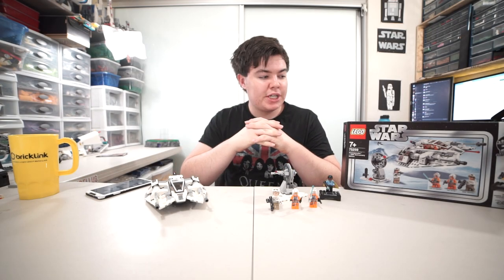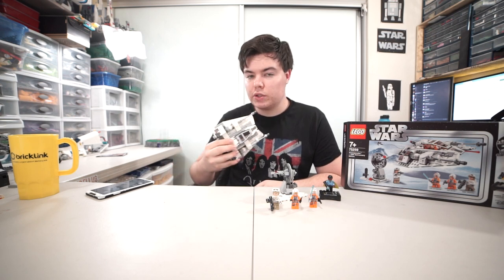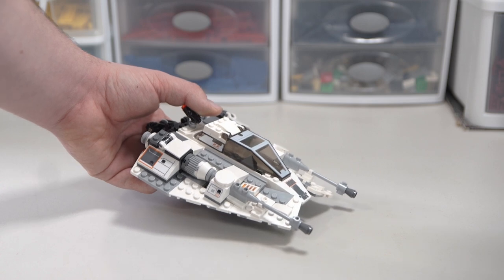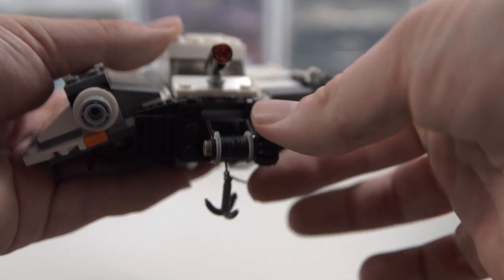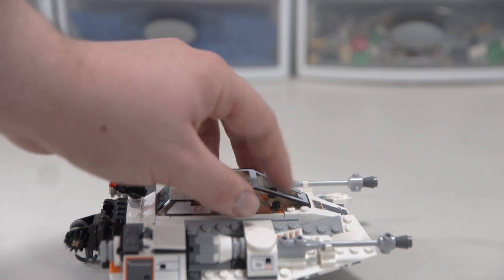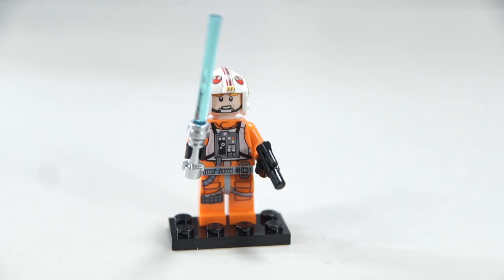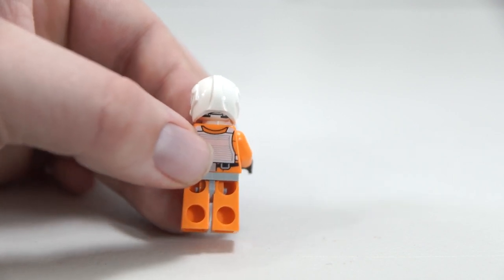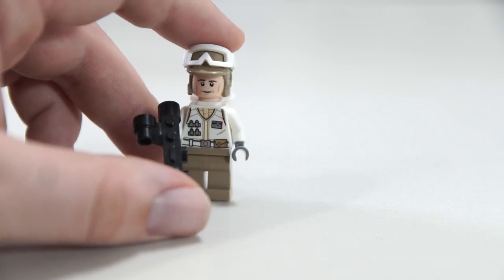Another Super Underwhelming Snowspeeder - LEGO 75259 Review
As of writing this, with 23 RebelLUG member reviews, the snowspeeder has an average score of 4.43/10.

CORRECTION: The Original Lando had a similar dual colored cape.